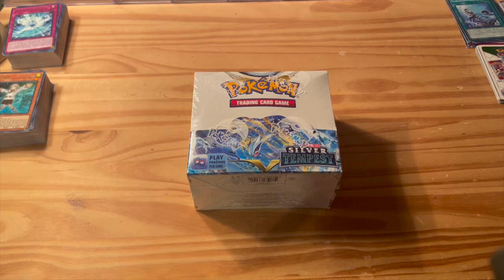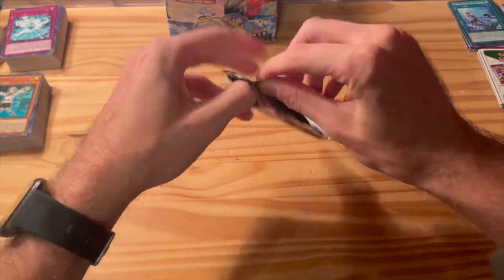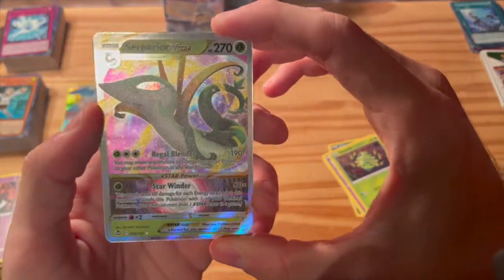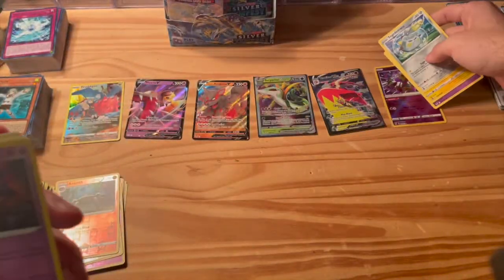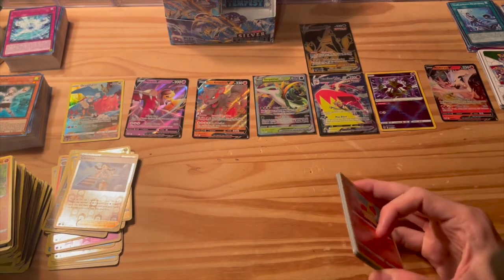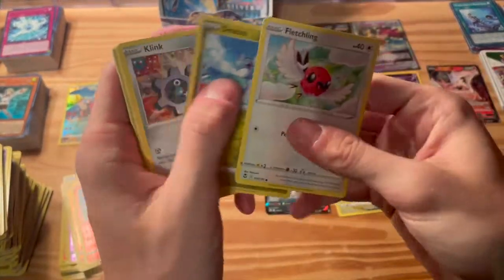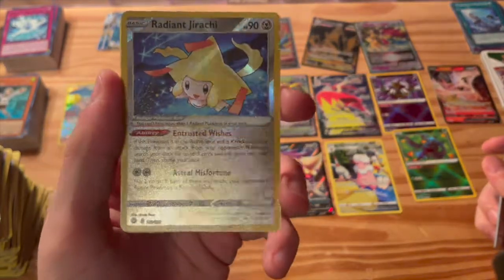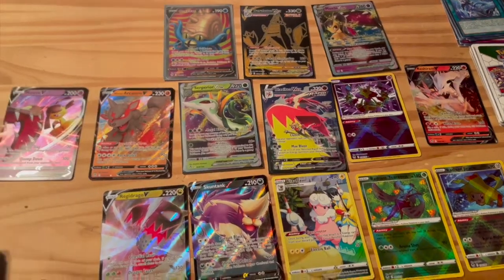Pokemon - Silver Tempest Booster Box Opening - Search for Lugia!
Hey everyone! I open up the brand new Silver Tempest set in this video. We pull some pretty good cards in this one!